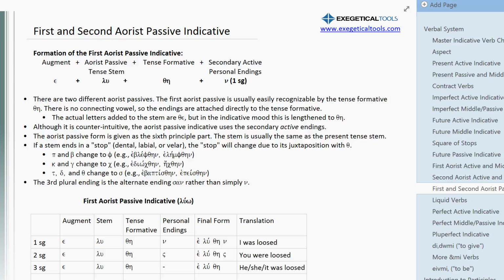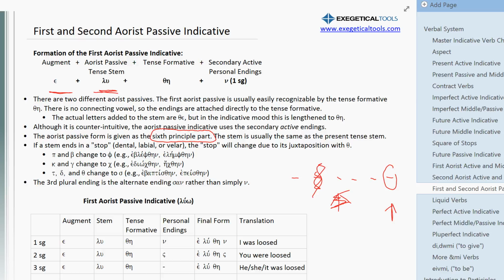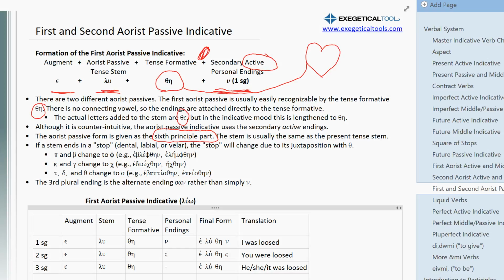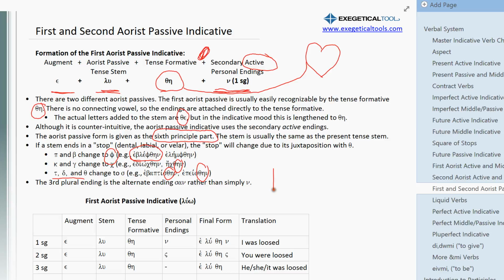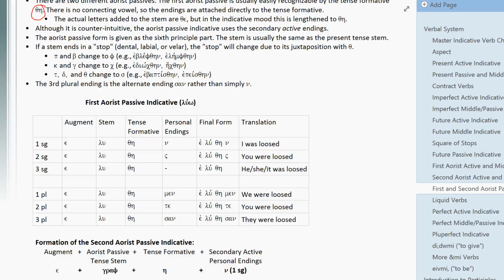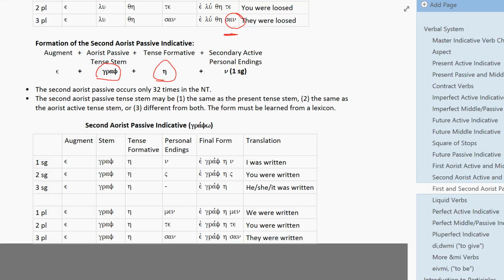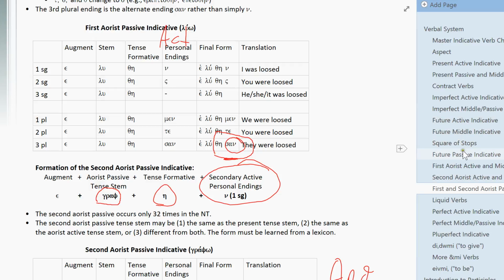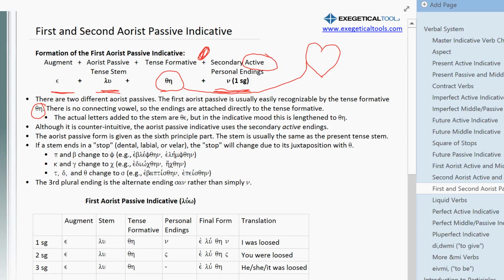Exegetical Tools Basic Greek: Aorist Passive Indicative